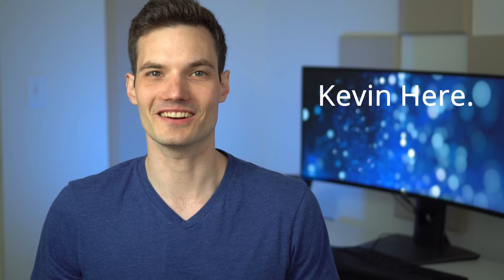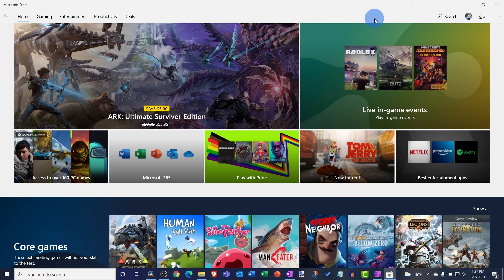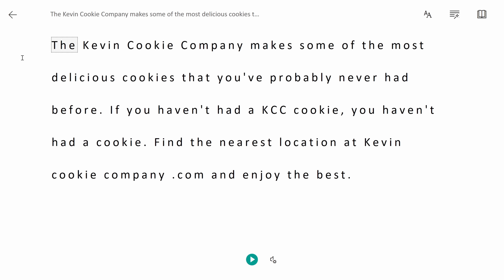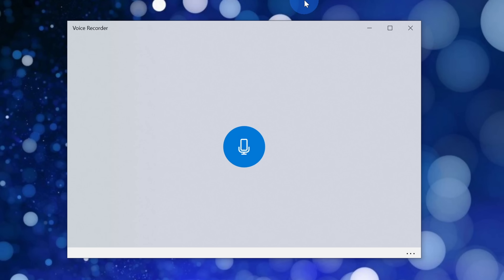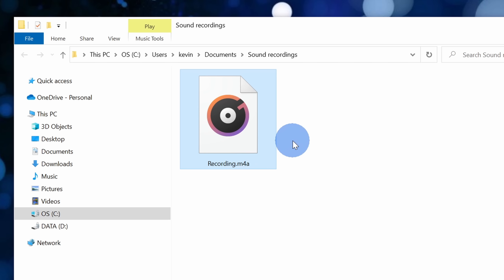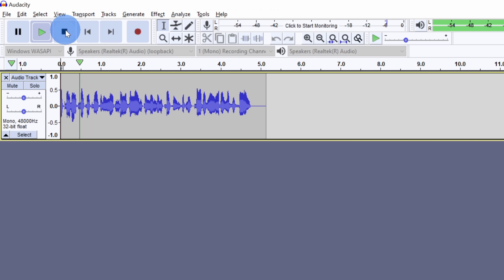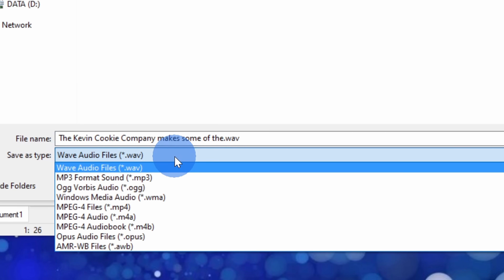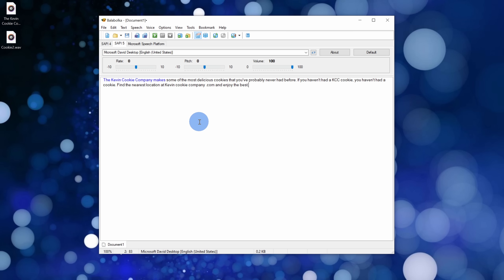💬 Text to Speech Converter - FREE & No Limits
In this step-by-step tutorial, learn how you can convert text into speech for free and with no time limits.

First, I show you how to turn text into audio using two apps that come for free with Windows 10. You can use the pre-installed OneNote app to read the text and the voice recorder app to record the audio.

Next, we install Audacity to give you more control over your text to speech converter.

At the end, we install the Balabolka app, which allows us to turn text into speech and then download the audio in any format, like wav, mp3, ogg, and other file types. Additionally, learn how to use various cloud services, like IBM Watson, Google Cloud, Baidu, and others to convert your text into speech. You can choose from multiple voices that sound very natural.

With an audio file of your text, you can listen to it again later or you can insert on top of a video.

⌚ TIMESTAMPS
0:00 Introduction
1:12 OneNote Immersive Reader
3:14 Record Immersive Reader using Voice Recorder
6:42 Record Immersive Reader using Audacity
8:46 Bulk convert text into speech with Balabolka
11:43 Wrap up